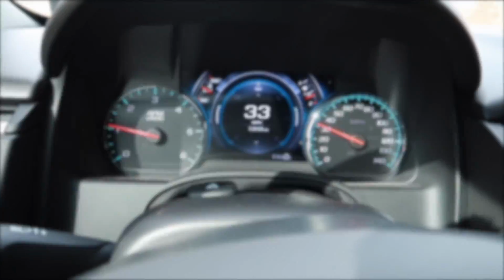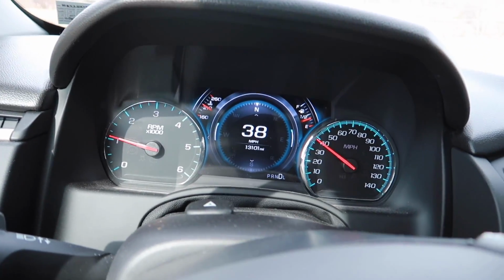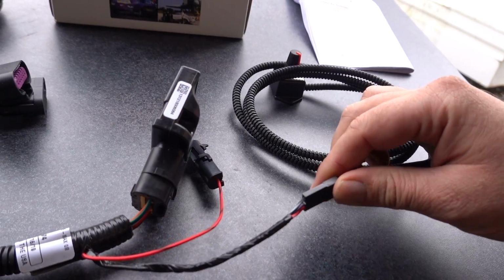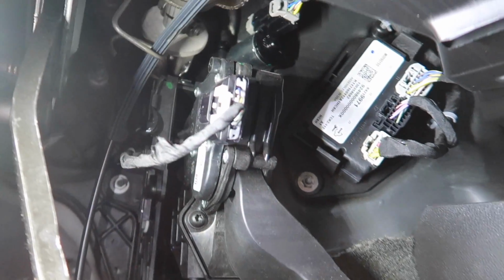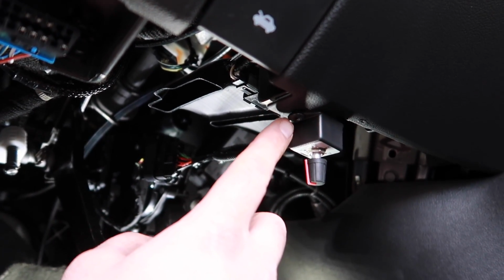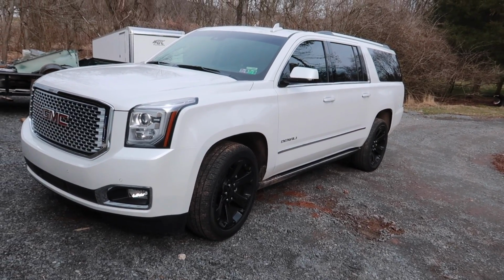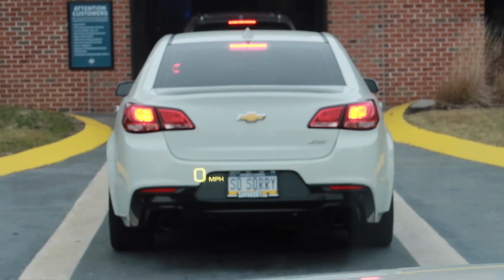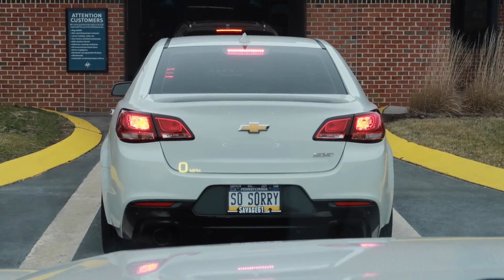JMS Chip PedalMax Yukon Denali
Its time to finish up the full package on the 2017 Yukon Denali XL, so far we have installed the Corsa sport exhaust, the Cold Air Inductions cold air intake and now to finish it up we have the JMS PedalMax. Now lets see how the Yukon is before and after the PedalMax installation and show you how it all comes together and how big the difference really is. Enjoy...

Red Start Button

Curt hitch hook

Licence plate cover

Shift knob emblem

Dixie Horns

Rock Lights

Switch Panel

Horn switch

American Flag Decal

LED cup holders

Instagram Spacemountainsupercars